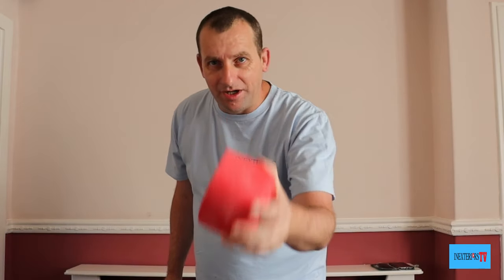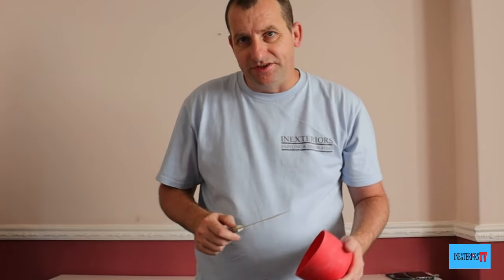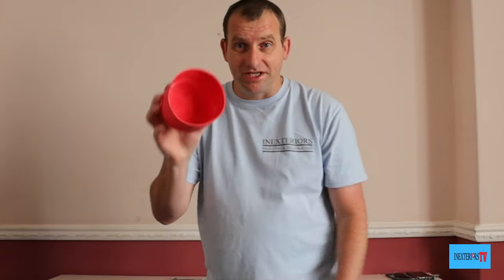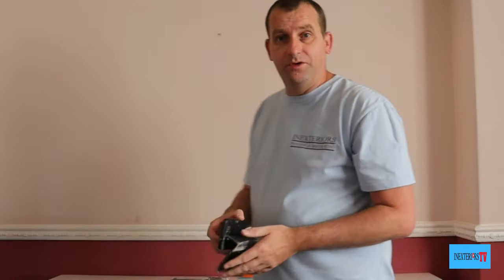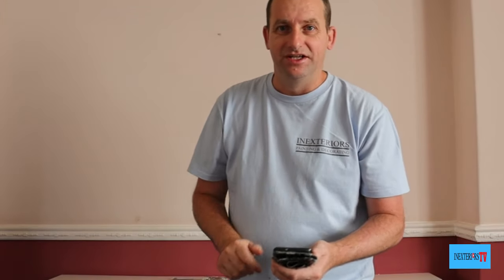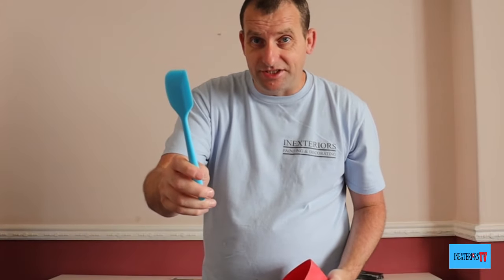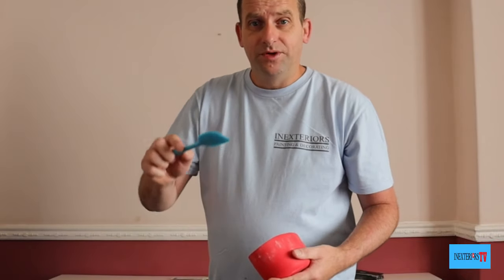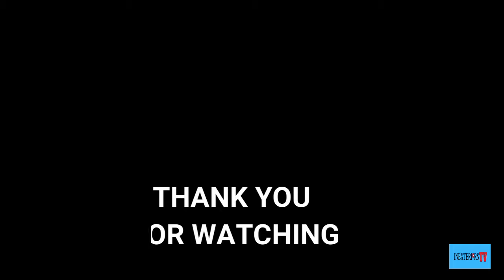Filler Mixing pot update.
Steven from Inexteriors Painters and Decorators is giving a update on the filler mixing pot. the update is using a silicone spatula to mix the filler.

ProDec 500ml Flexible Mixing Bowl.

5 Pieces Silicone Spatula.